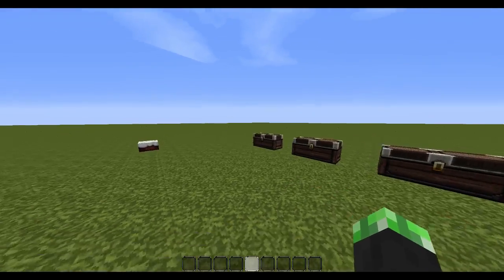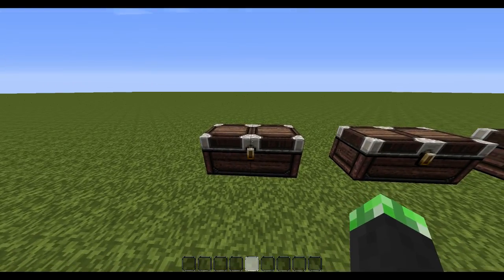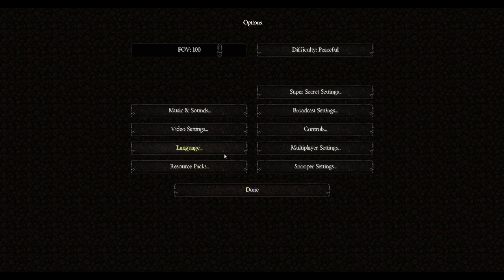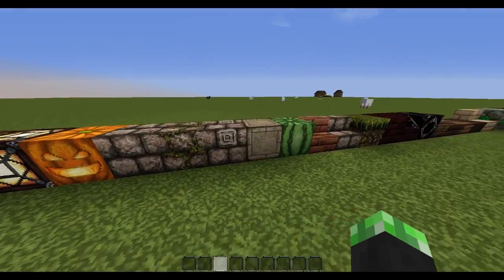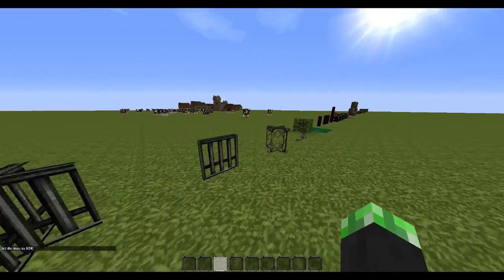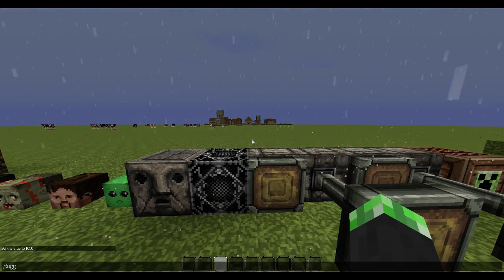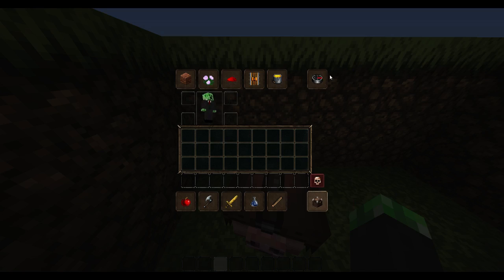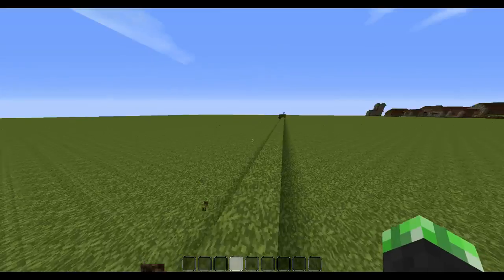[texture/resourcepack] | review part 3 John Smith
some good servers to play at: play.adroition.com/